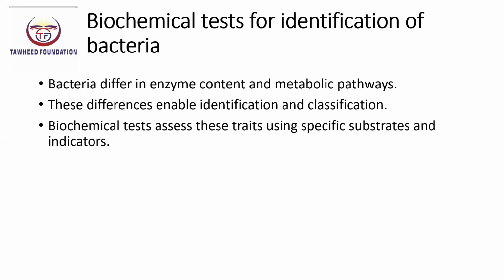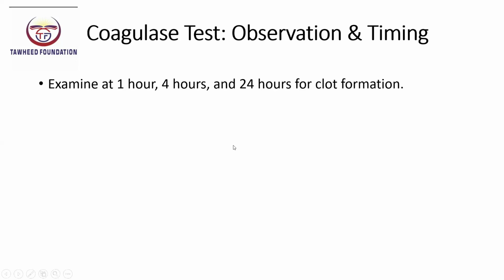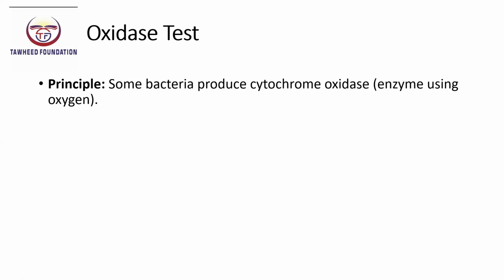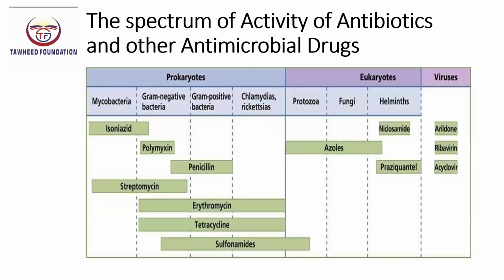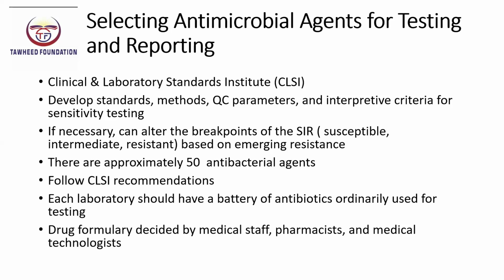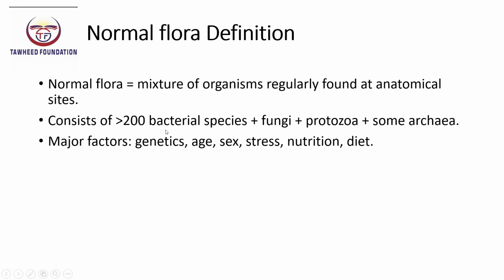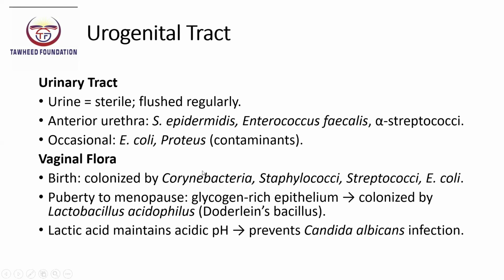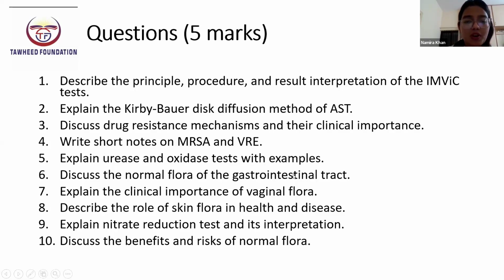Systemic Bacteriology BSc-2